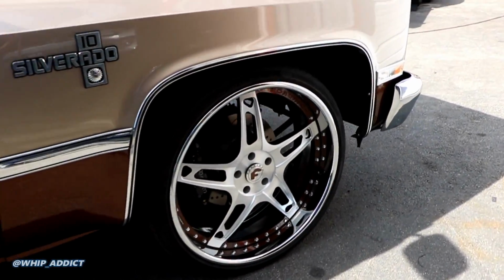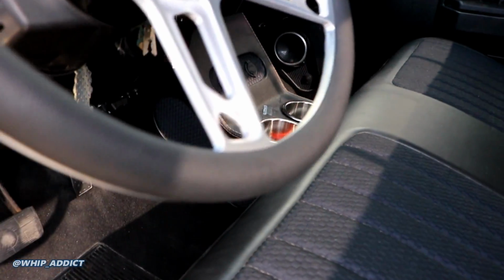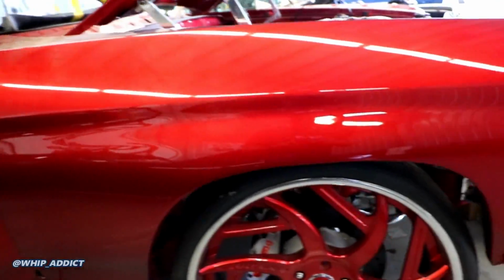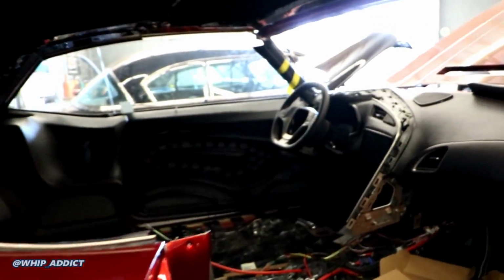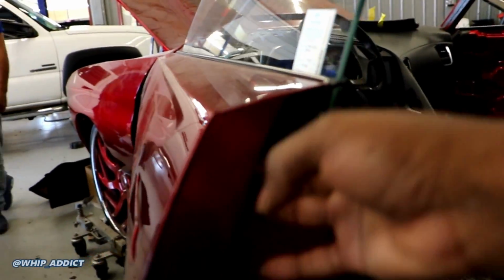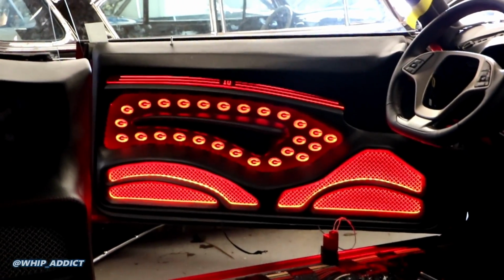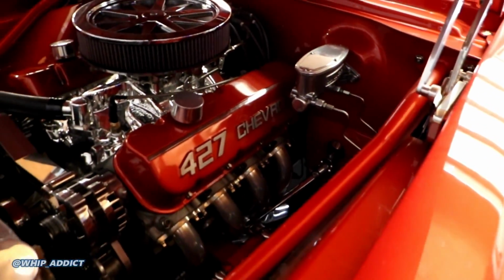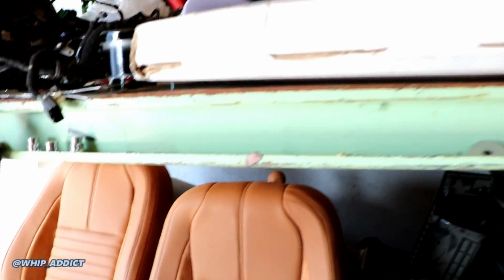WhipAddict: Ultimate Audio SC Twin Turbo Widebody Chevelle, Supercharged C10 Short Bed & More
Another visit to @UltimateAudioSC to bring you all exclusive footage from one of the best shops in the country. This time we get to see the 2 Two Tone Brown Short Bed finished up, Thomas Davis's Kandy Red Widebody 70' Chevelle Vert, now with a Twin Turbo LSX, nearing completion, a Monte Carlo SS with an awesome interior and a few more custom whips in the works! Always worth the trip! Check them out on IG.